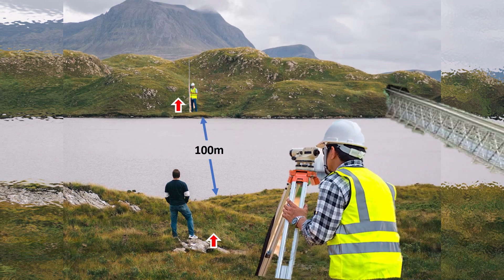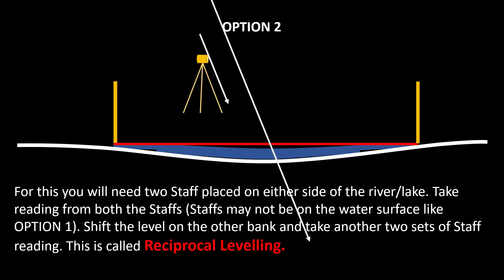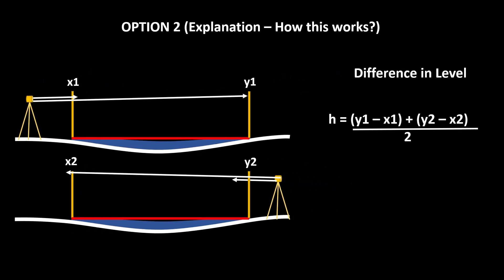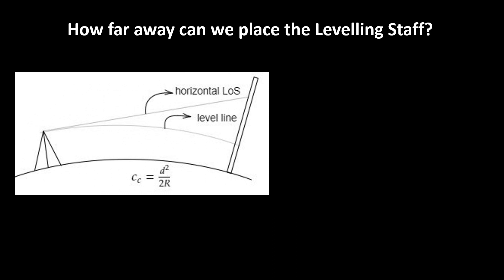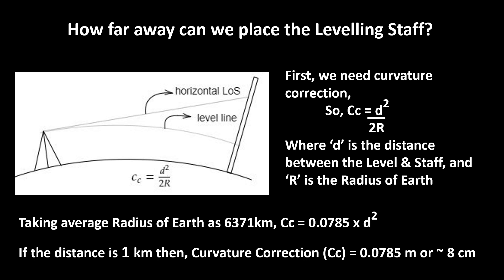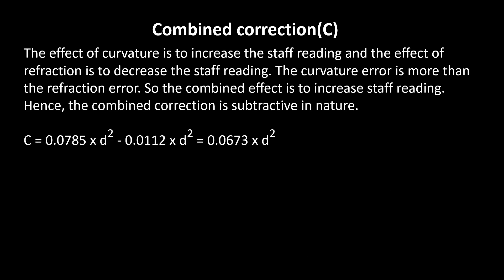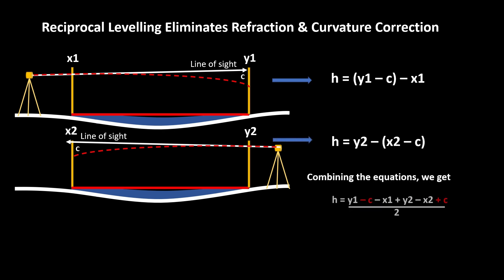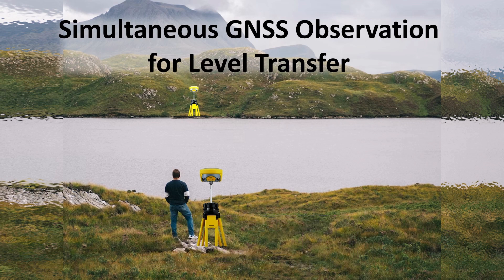RECIPROCAL LEVELLING - How To Transfer RL Across A Pond or Lake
In this video, we'll be discussing the concept of Reciprocal levelling - how to transfer RL across a pond or lake.

If you're looking to transfer your Reference Level (RL) to another location, then this video is for you! We'll be discussing the basics of reciprocal levelling and how to successfully move your RL across a river or pond. By the end of this video, you'll have a better understanding of the concept and be able to apply it to your own situation.